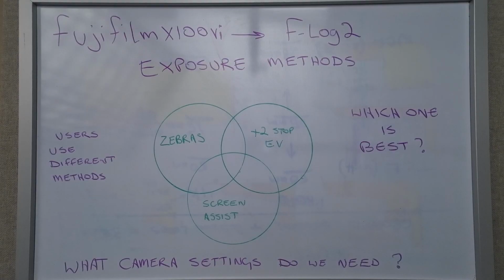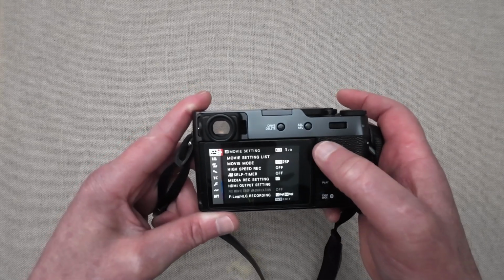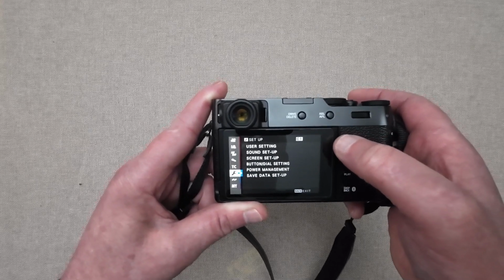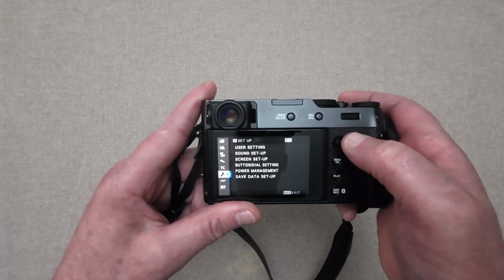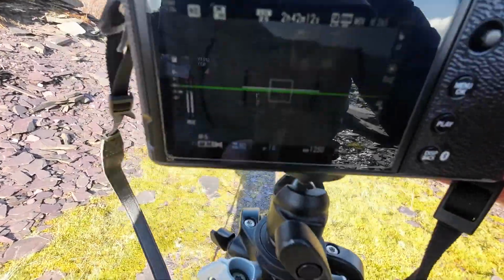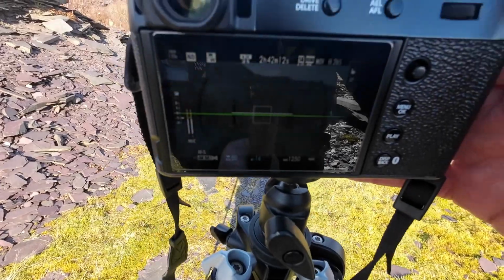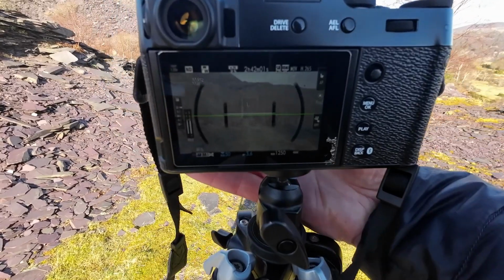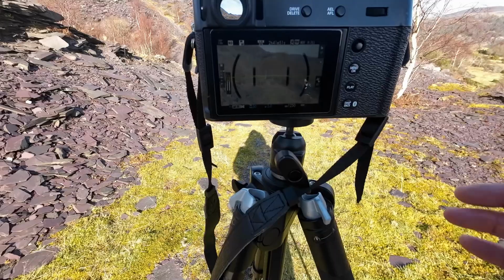How to expose F-log 2 on the Fujifilm X100vi | Real life tests using Zebras, +2EV and Screen Assist.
Exposing F-log 2 is difficult BUT with the new Fujifilm X100vi it's easier.

In this video we test different techniques in real life - Zebra method; Over exposure by 2 stop method and Screen Assist and Screen Assist with + 1 stop method.

We provide examples of the F-log 2 footage and REC 709 conversions for you to compare.

Camera settings are provided so you can try it out yourself to help you figure out your best work flow.

Chapters//

00:00 Introducing exposure tests for F-log2 with the Fujifilm X100vi
00:22 Exposure methods - zebras, +2 stops exposure and Fujifilm screen assist
01:30 Fujifilm X100vi camera settings for exposure tests
05:13 Exposure tests for F-log2 in real life on location
17:28 F-log2 exposure test results and conversions to REC 709
18:40 Conclusion - F-log2 exposed by +1 stop using Fujifilm screen assist was the best method